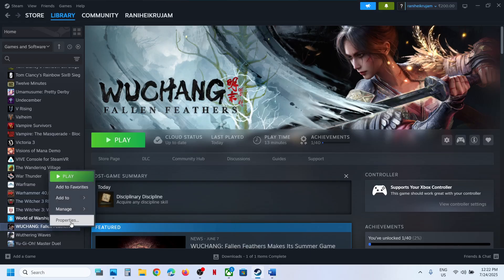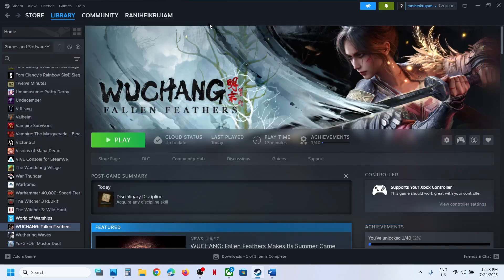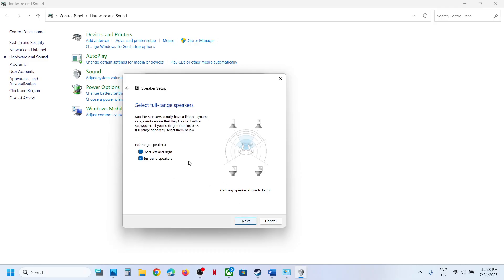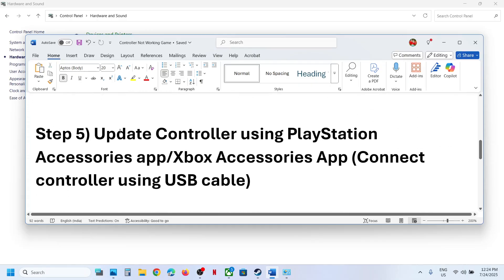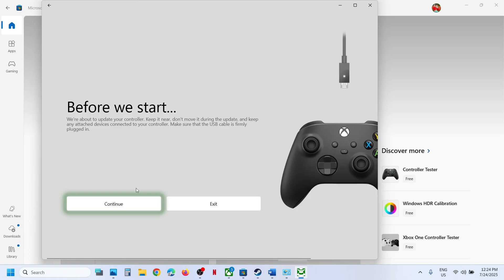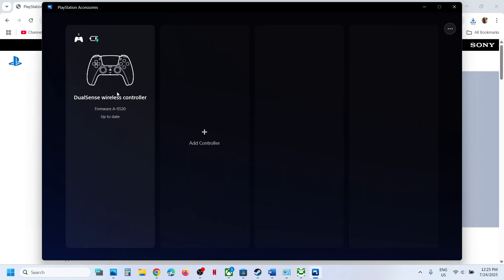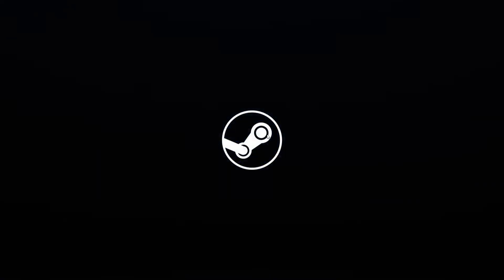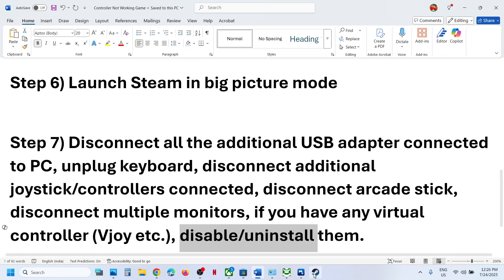WUCHANG Fallen Feathers: Fix Controller/Gamepad Not Working On PC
WUCHANG Fallen Feathers: How To Fix Xbox/PS5 Controller Stopped Working On PC,How To Fix Xbox One/PS5 Controller Not Working in WUCHANG Fallen Feathers game On PC
Step 1) Enable/Disable Steam input & then restart the game
Step 3) PlayStation Controller enable it in sound control panel (Use wired connection)
Step 7) Disconnect all the additional USB adapter connected to PC, unplug keyboard, disconnect additional joystick/controllers connected, disconnect arcade stick, disconnect multiple monitors, if you have any virtual controller (Vjoy etc.), disable/uninstall them.